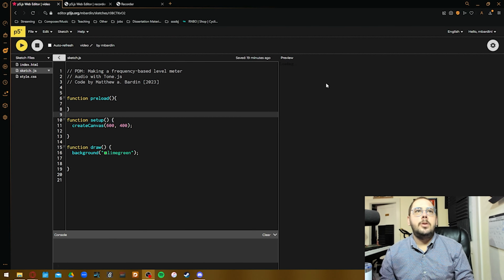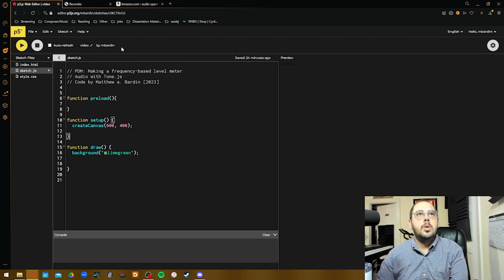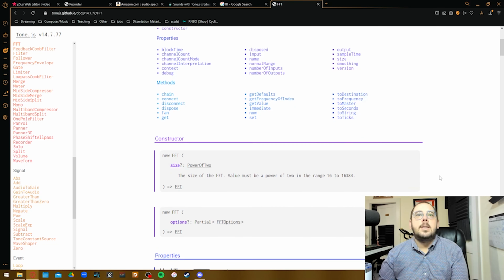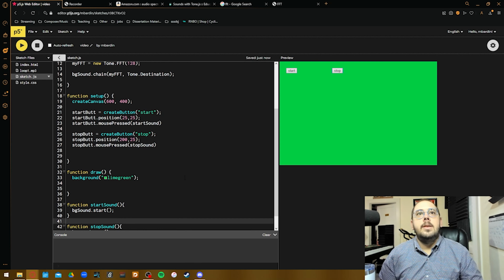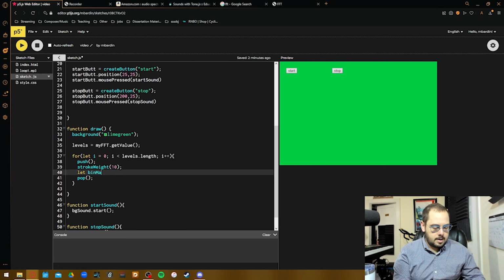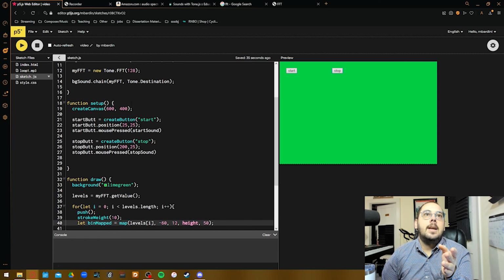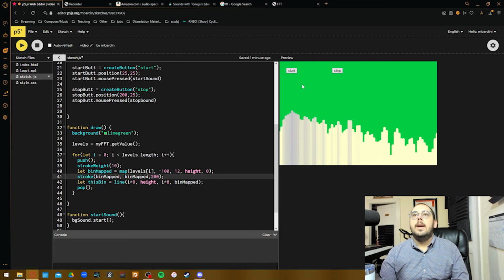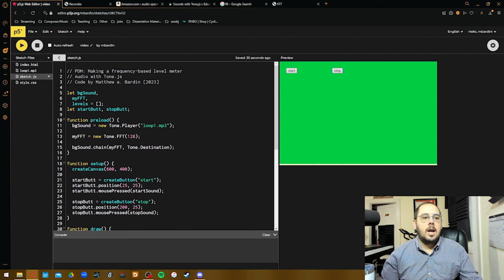Make your own Audio Spectrum Meter with Tone.js and p5js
THis video goes over how to utilize the Tone.js library and the FFT() oobject to analyze a sound's frequency components.